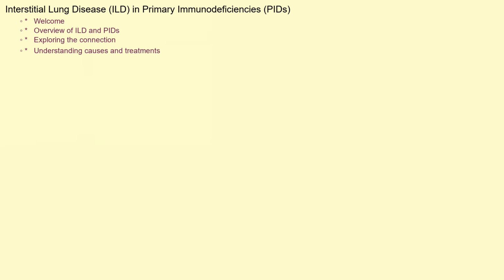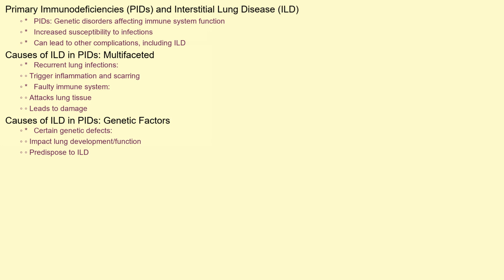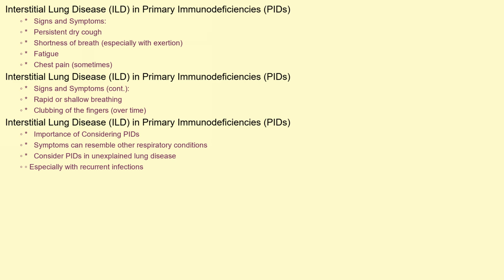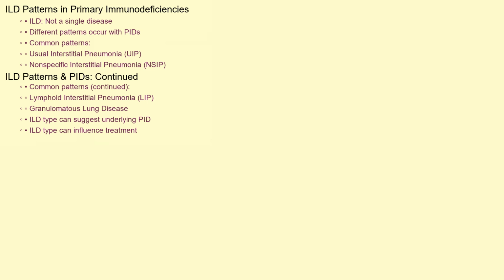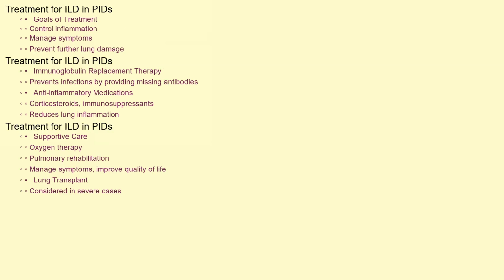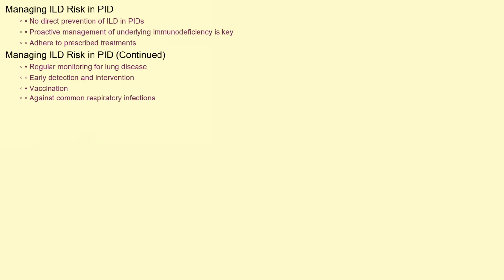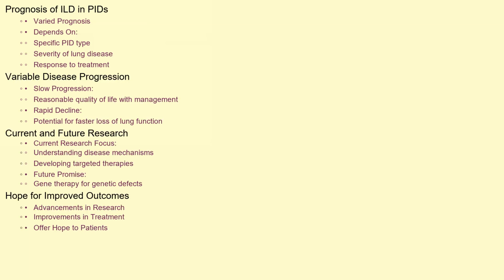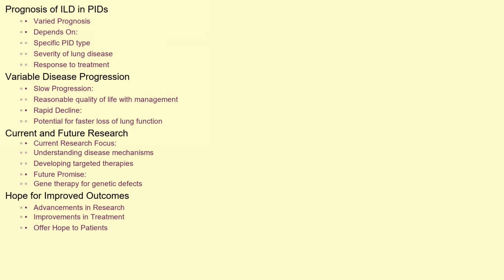Interstitial Lung Disease associated with Primary Immunodeficiencies Explained Causes, Symptoms